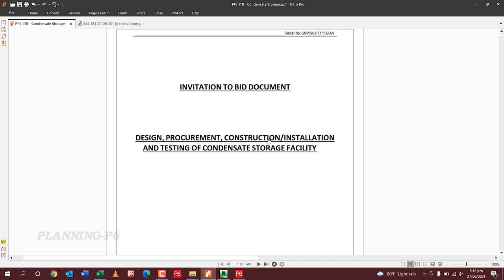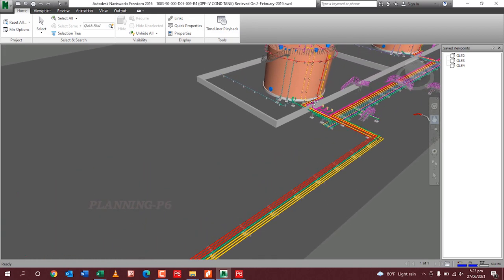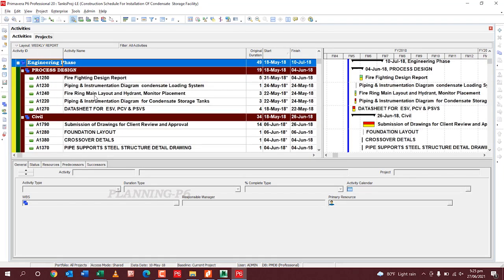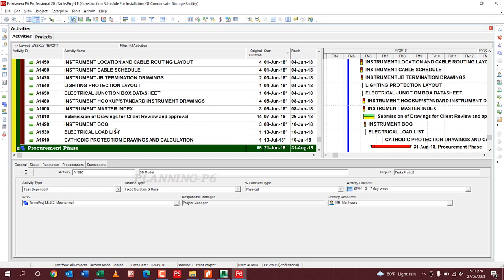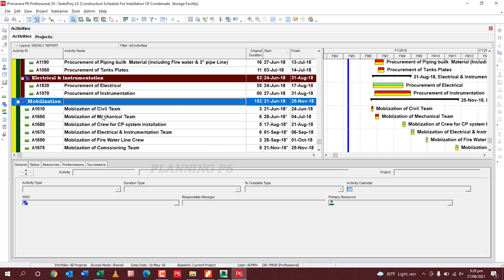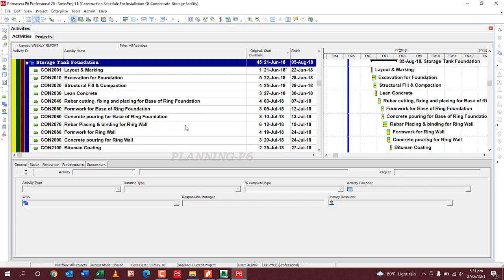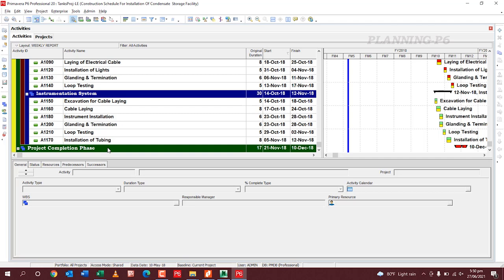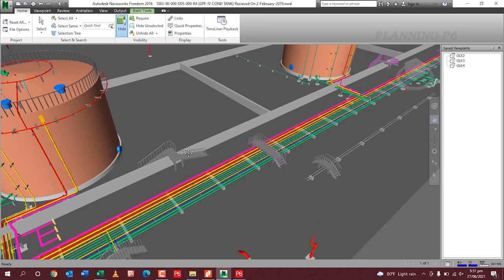How to create Complete Project of Oil & Gas Condensate Storage Tanks Facility Primavera P6 Schedule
Comprehensive explanation of an oil and gas condensate storage facility project. How to create a comprehensive schedule and activity sequence is demonstrated in this video.

Furthermore, please find the download link for the Xer file below, and spreadsheets for recourse calculations with recourse histograms.

3- Planning Definitions | Planning-P6

4- How to Create EPS & WBS | Planning - P6 | Primavera

5-  Download Primavera P6 19.12 Software new version 2020. | Planning - P6 |

6- How to Import and Export XER File in Primavera P6 | Planning-P6|

8- How to Create Activities | Planning-P6 |

9- How to describe Activity Types in primavera p6 | Planning - P6 |

11- How to Create Resources in Primavera p6 19.12 | Planning - P6 |

12- How to Assign Resources to Project in P6 | Planning - P6 | Primavera 19.12

13- How to Maintain ans Assign Baseline in Primavera p6 19.12 | Planning - P6 |

14- How To Assign Filters in P6 | Primavera Learning | Project Management

15- Complete House Project from Start to End on Primavera-P6 | Preparation of Schedule

16- How to Schedule complete Boiler Foundation Project | Primavera | Planning | P6

17- How to Save Layout In Primavera P6 | Primavera P6 | Planning P6 |

18- How to Download Primavera P6 20.12 New Version 2021 |  latest version | Planning-P6

19- Print Setup In Primavera P6 |Planning p6| |Primavera P6 20.12|

20- How to Export and Import Layouts in primavera p6 PLF files |planning p6|

21- primavera p6 tutorial for beginners | How to schedule water tank in primavera

22- How to Assign Constraints to Project In Primavera P6 |Planning P6|

23- Delay Analysis Techniques | Extension of Time | EOT | Claim Management | Claim Digger | Primavera P6

24- Advance Trick for Import and Export in primavera p6 | with baseline and layouts | multiple projects

25- Time and Window Impact Analysis TIA and WIA Method | Delay Analysis Techniques | Planning p6 |

26- How to Sort Columns in primavera P6 detailed explanation shortly |planning p6 | Primavera p6 |

27- How to Group and Sort By in primavera p6 |primaverap6 | planning p6 |

28- How to change | modify Table | Font and Row in P6 | Planning p6 | primavera p6 | P6 Software |

29- How to Change Language in primavera p6 | Planning P6 | Language Setting in P6 | Tips and Tricks |

30- How to Convert Latest Version Primavera p6 Xer File into old version | Planning P6 | Tips and Tricks

31- How to format Gantt Chart setting in primavera p6 | planning p6 | Explain Gantt chart | Leaning |

32- How to update progress in primavera p6 | Planning p6 | primavera p6 | Tips and tricks for p6 |

33- How to Use Visualizer in P6 for Schedule comparison | Planning P6 | Primavera P6 | Controlling |

34- Complete Project of Oil and Gas | Petrochemical | Planning P6 | Primavera P6 | Scheduling |

primavera p6
primavera p6 training
primavera p6 tutorial
primavera for civil Engineers
primavera for Engineers
primavera for beginners
P6 schedule formatting
P6 for Dae holders
EOT
Delays Calculations
Planning P6
Planning scope for DAE holder